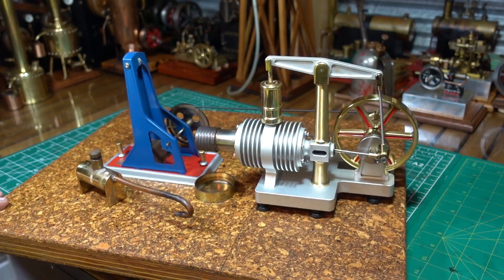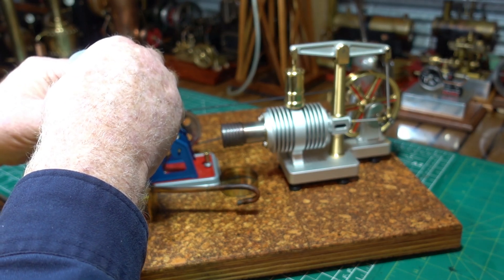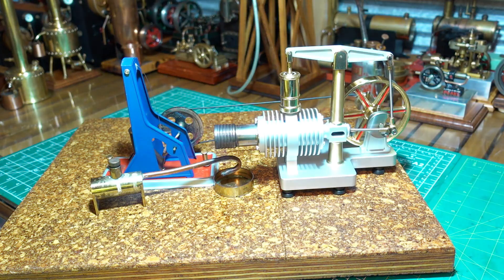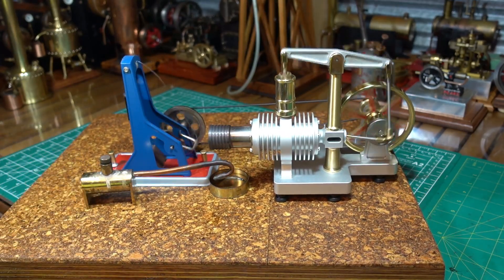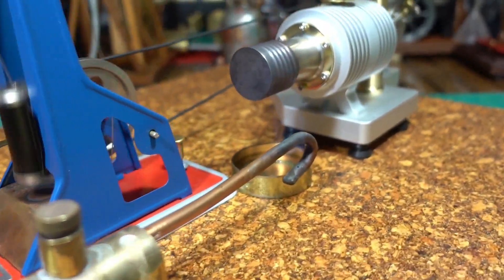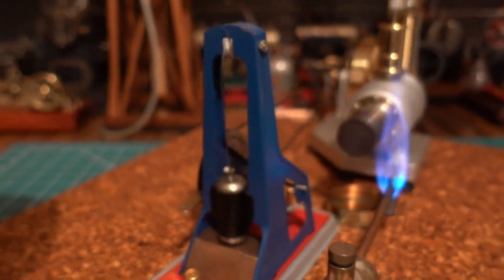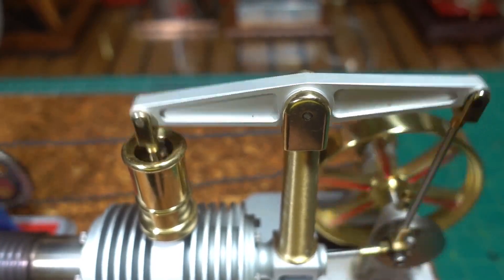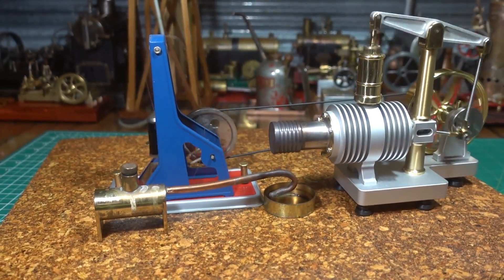Stirling Engine Tarot Take Two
Running the engine this time using a Supaburner and with a small repair/fix to the Wilesco drop hammer.